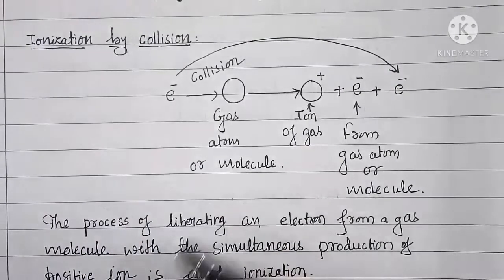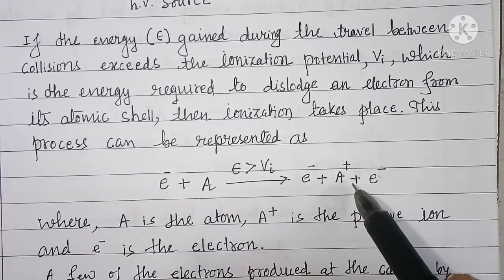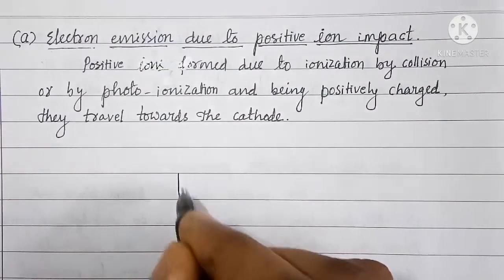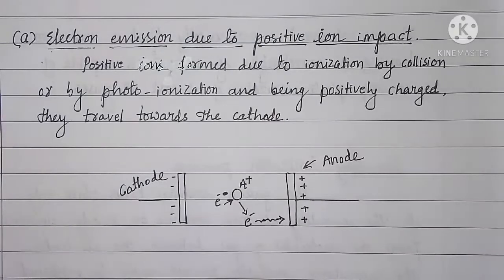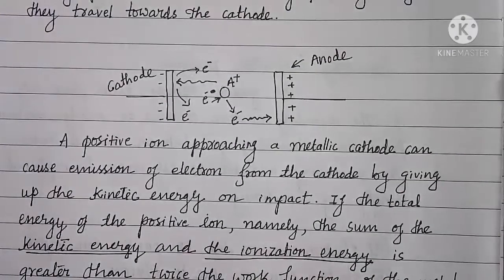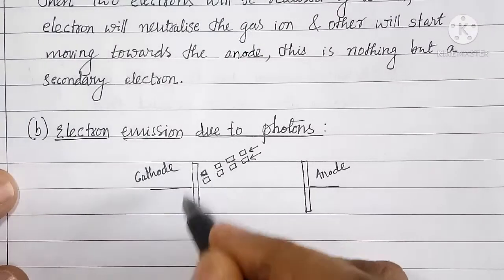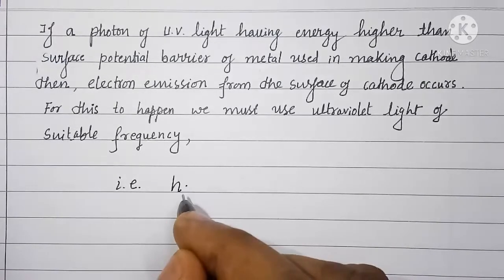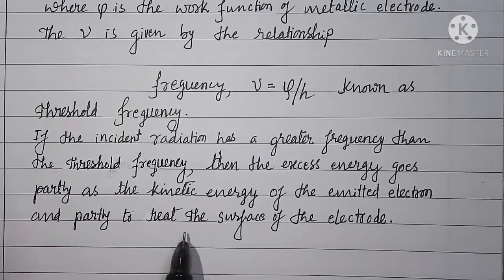Secondary ionization in gases